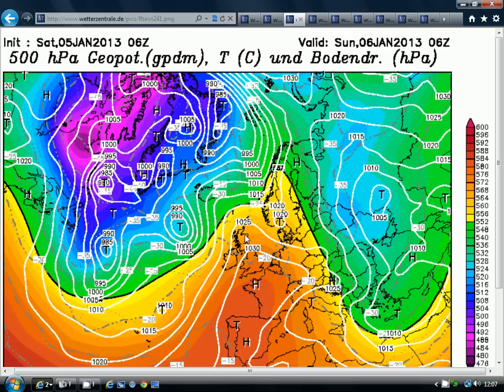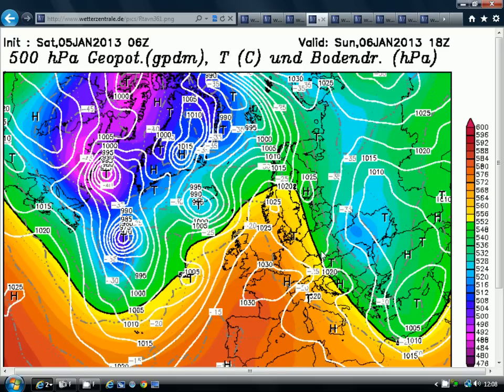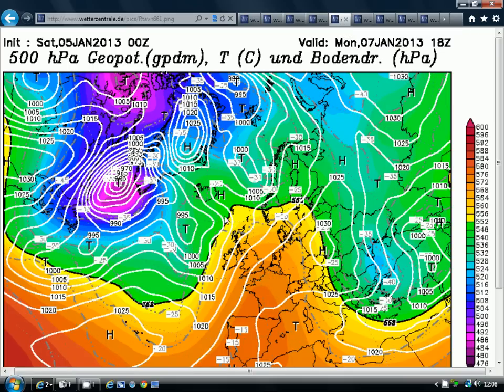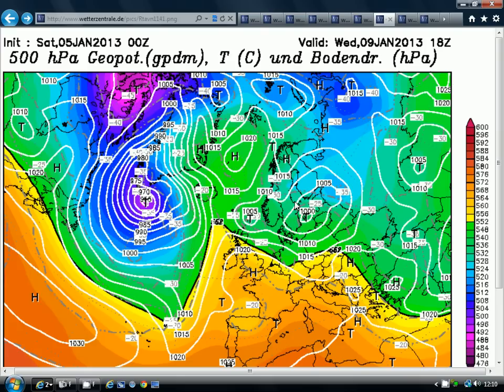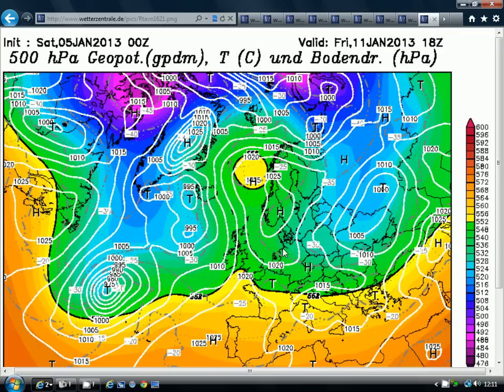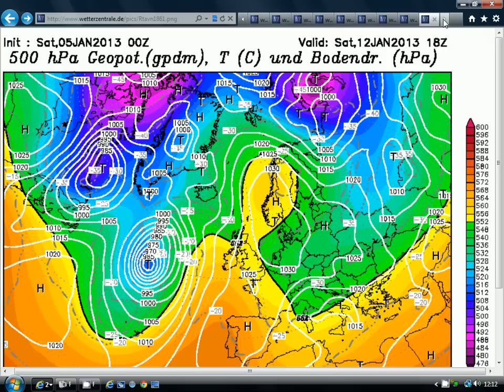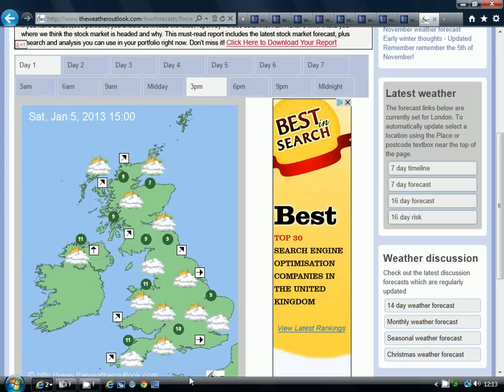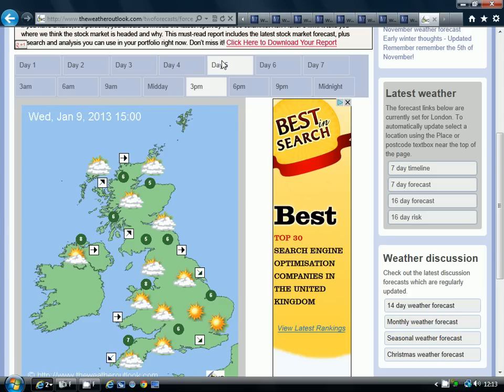UK Weather Forecast For The Week Ahead (5.1.13)